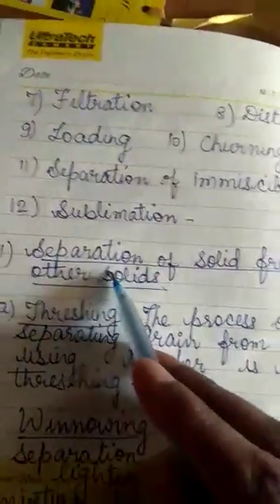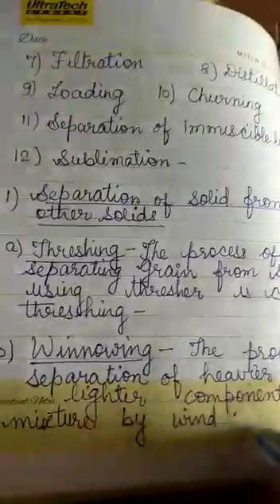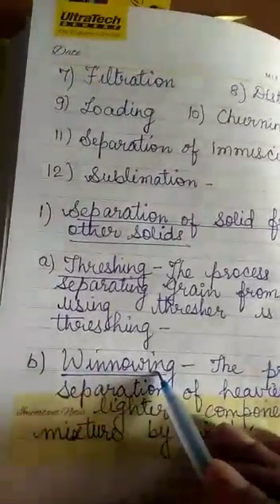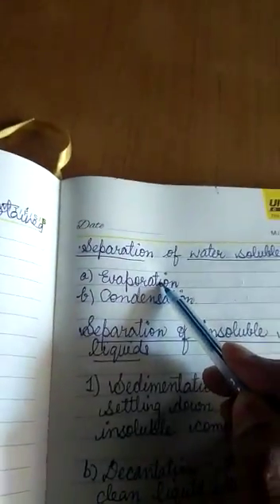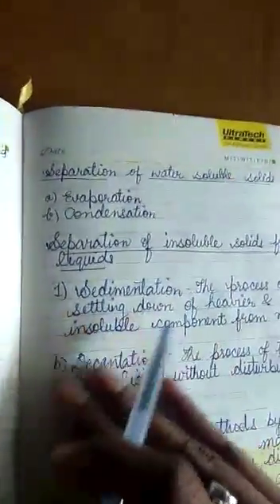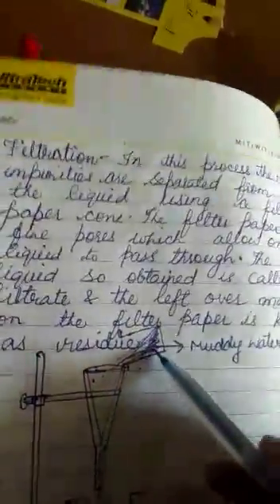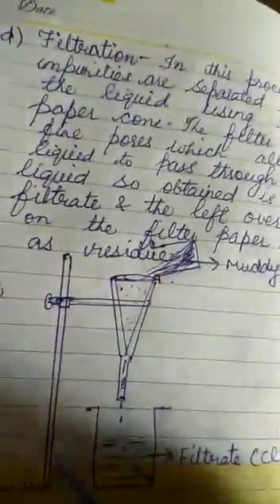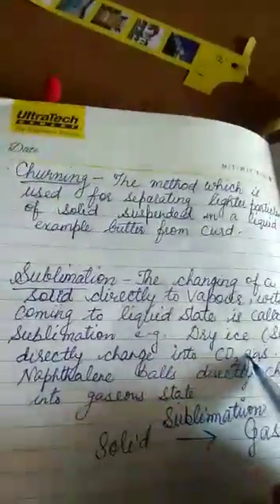Science Class VI Ch. 5